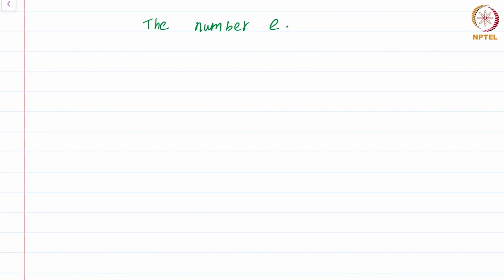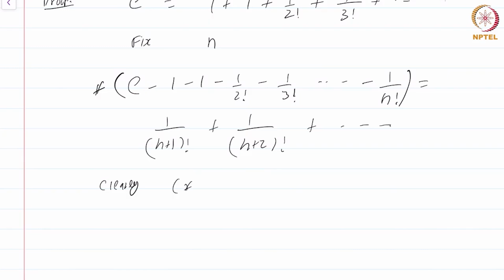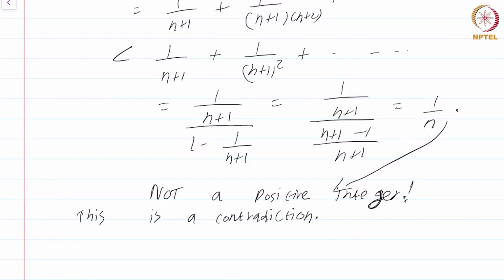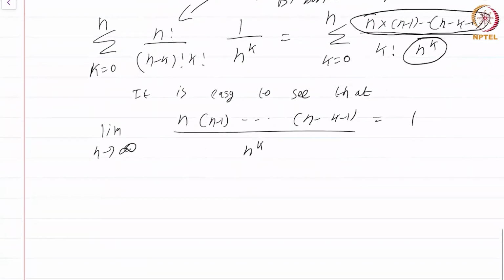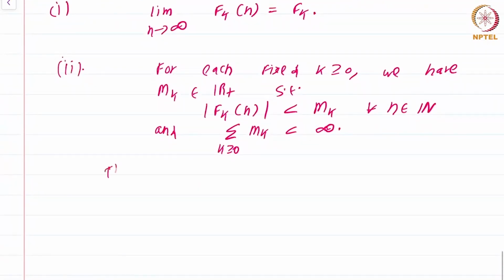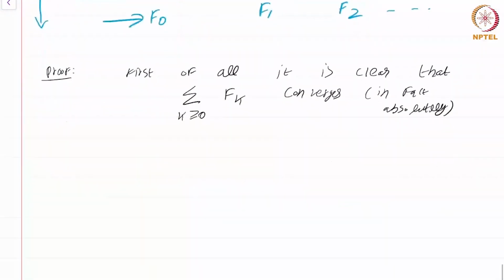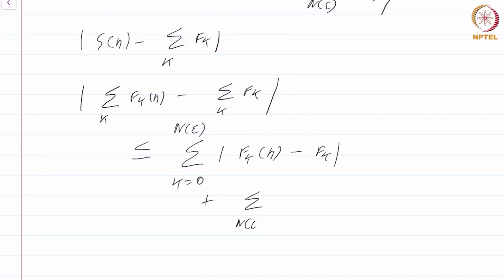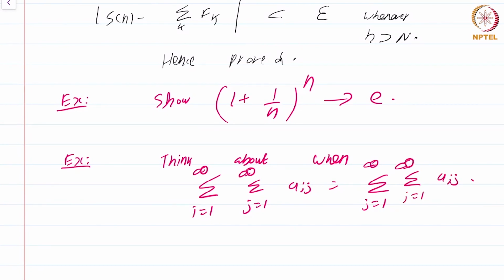12.3 The number e